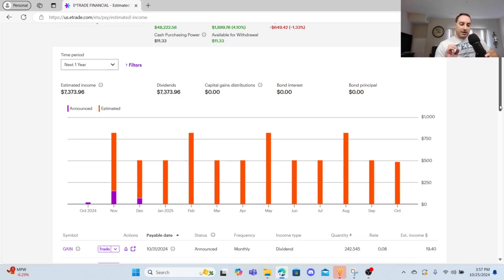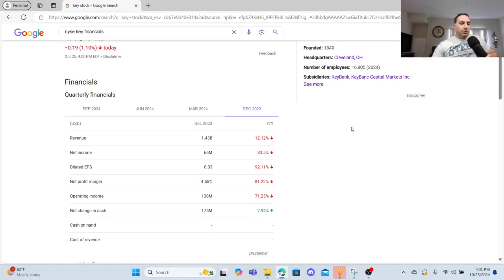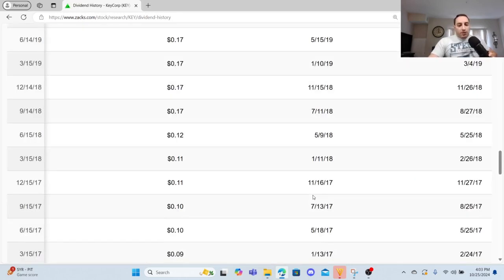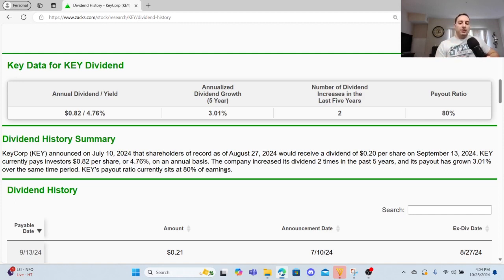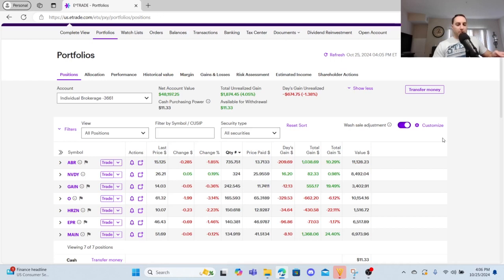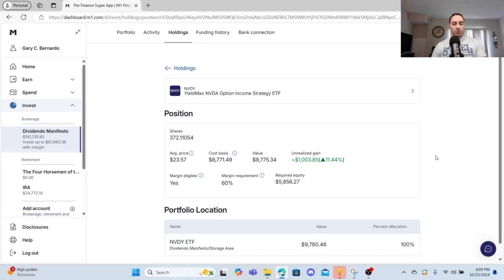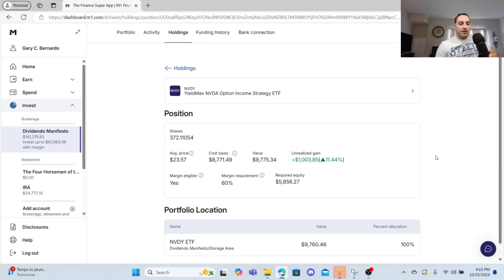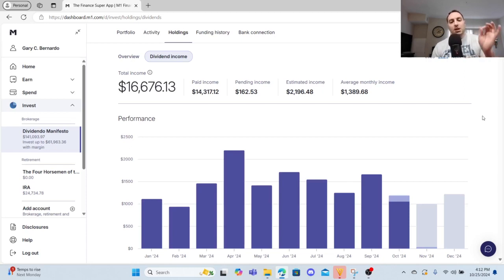High Dividend ETF Dividend Investing Strategy I YieldMax ETF Passive Income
In this video, I reveal to you my investing strategy and why I sold a cheap high yield dividend stock for NVDY ETF.

Great Books:

Rich Dad Poor Dad

The Intelligent Investor

Dividend Investing Made Easy